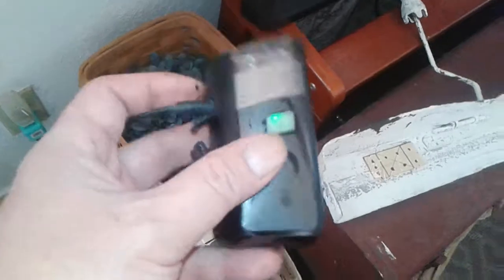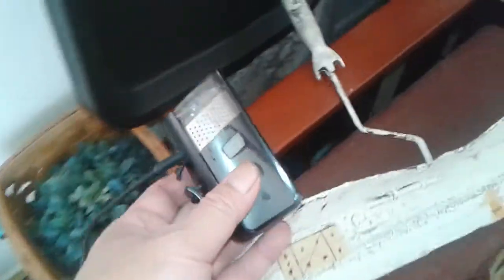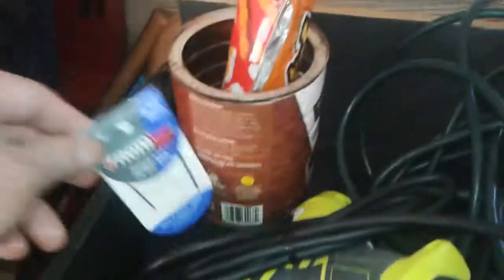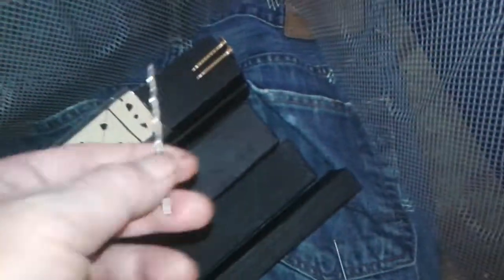Rechargeable usb flashlight, assembly template